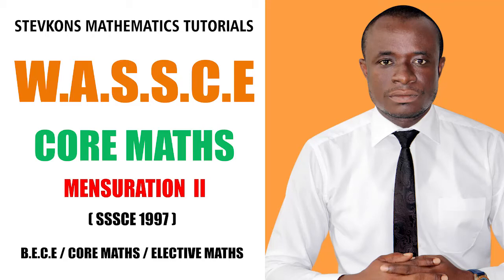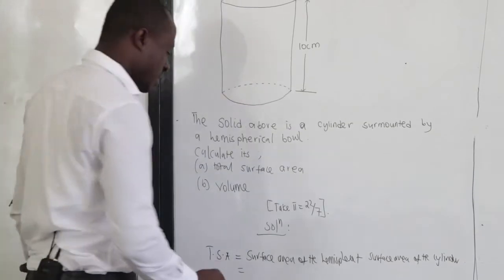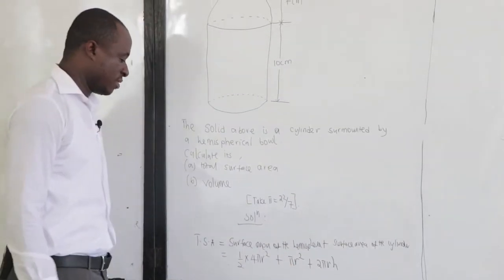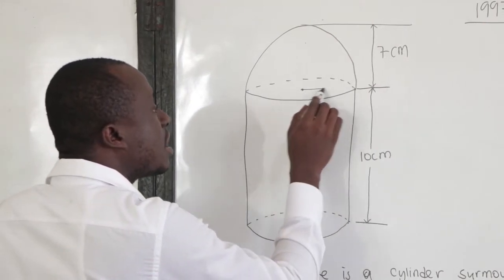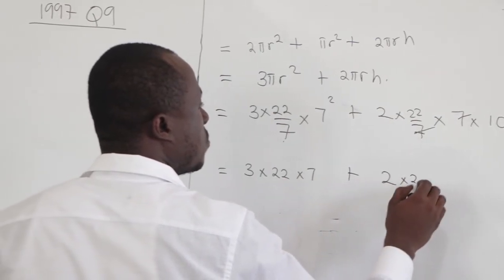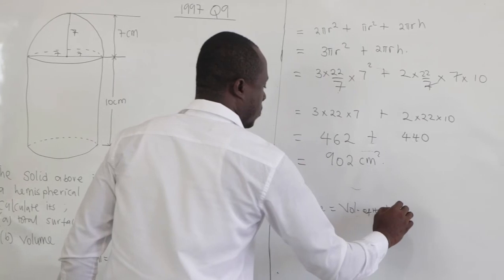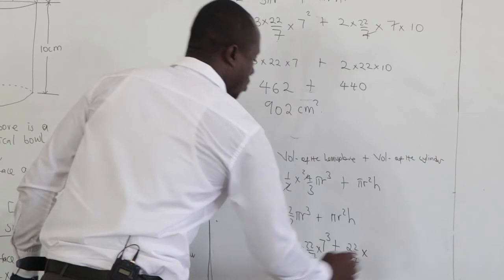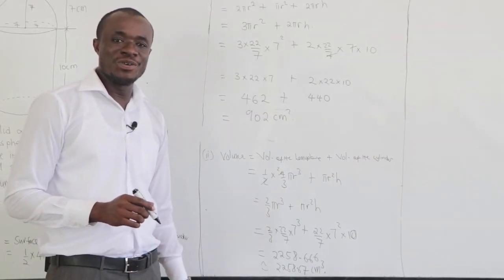WASSCE CYLINDER AND HEMISPHERE ( 1999 )